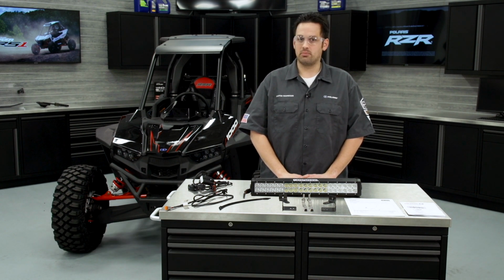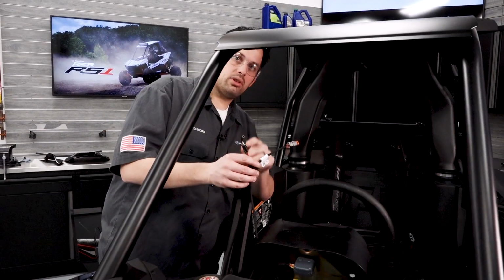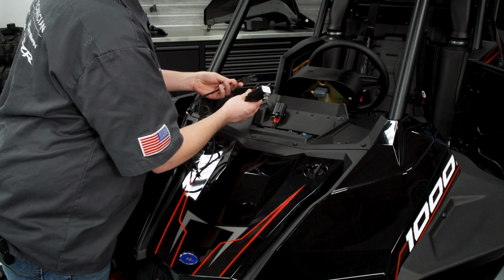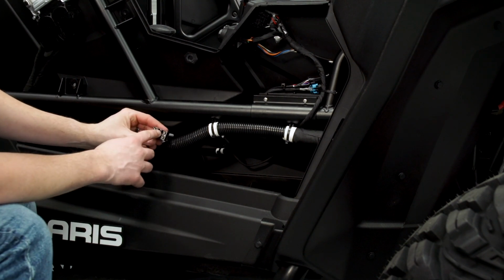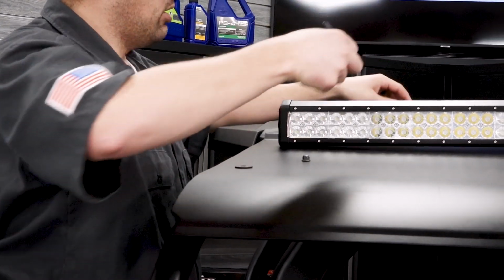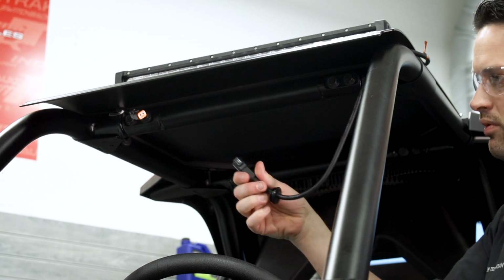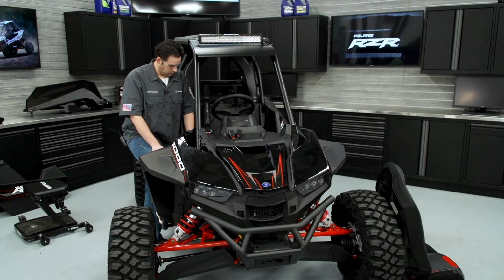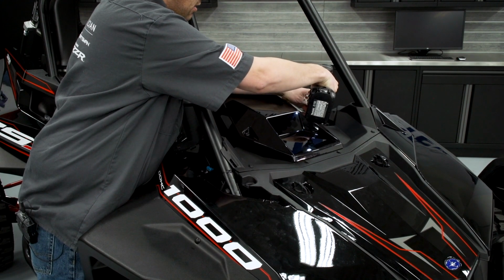RZR® RS1 Installation Video | Pro Armor® 20" Dual-Row LED Light Bar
Installation Video for the Pro Armor® 20" Dual-Row LED Light Bar on the RZR® RS1

Polaris RZR® – Delivering the ultimate combination of power, suspension, and agility for the trails, deserts, dunes, rock piles, and mud holes throughout the world.